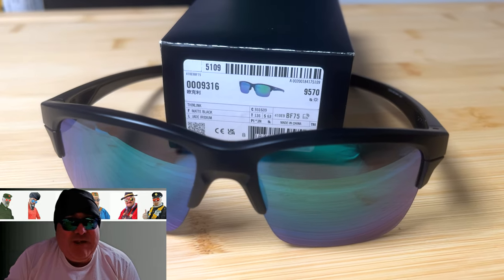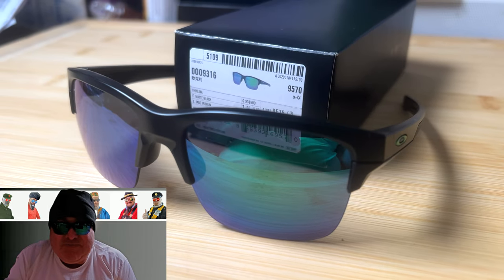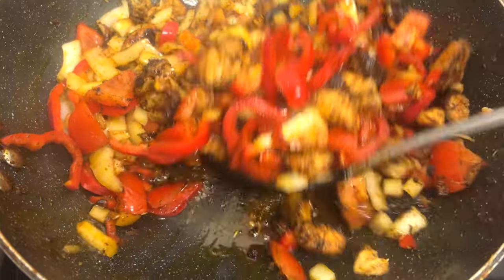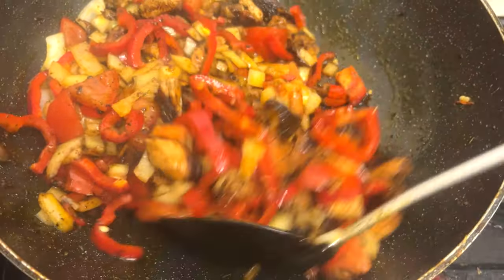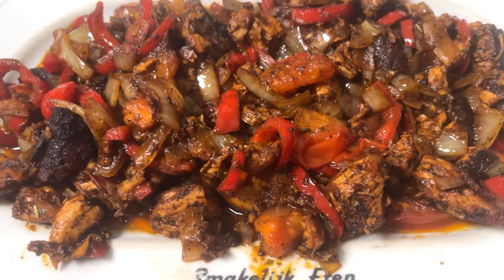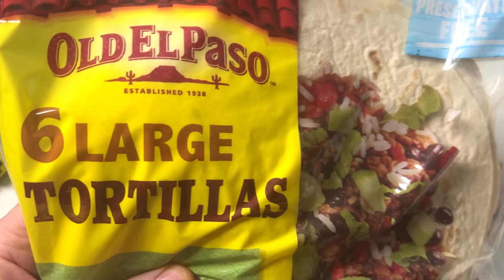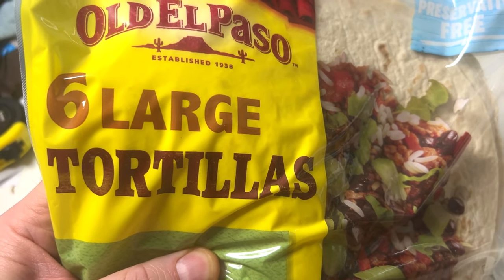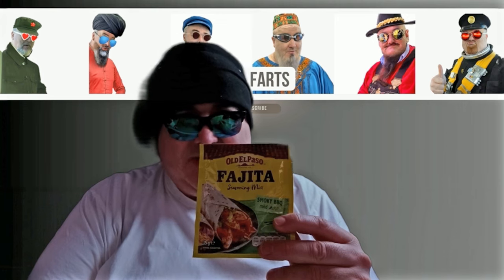Messed Up Mexican Farts From Chicken Fajitas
Welcome back to my meal series, where I explore the lighter side of cuisine and share my farts from the meal.
Here I do a bit of cooking and nock up chicken fajitas, reep the aftermath with some messed up examples.

Chapters
0:00
0:06 Shade Check
0:24 The Cooking
0:40 The Finished Article
0:55 A Word From Me
1:19 The Farts

💬 A Statement of Assurance: 💬
All the Farts I publish on this channel 📺 are genuine 💯 and are produced by myself only, as in they come from my  🍑, absolutely no fakery here 🚫🎭.

If you enjoy this video, please leave a 'Like' 👍 and consider sharing it 🔄 with friends and family. Your engagement helps me grow 🌱 and continue to bring you more content.
Let's create a fun and engaging community together!